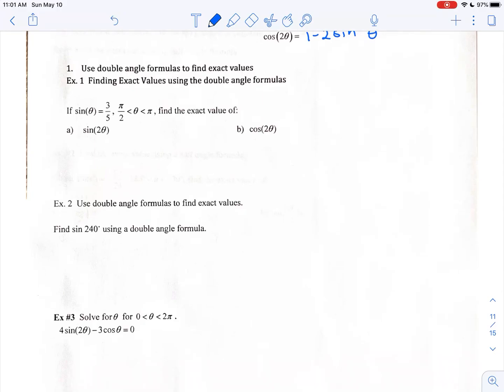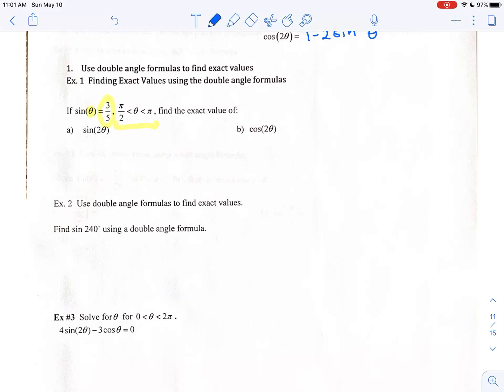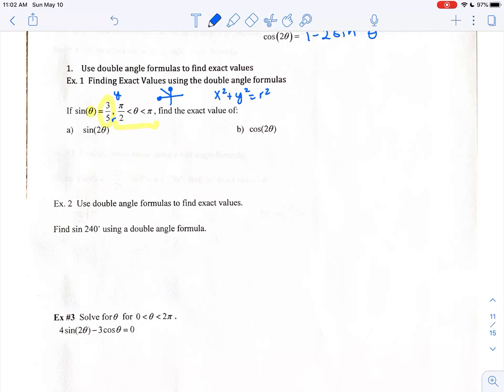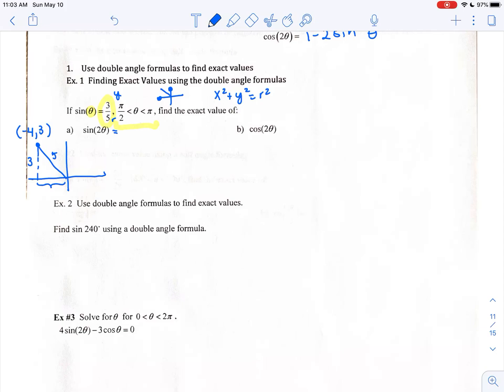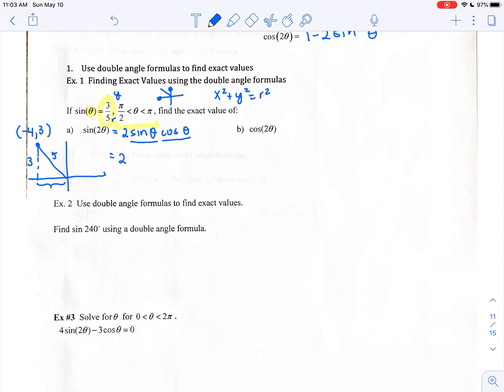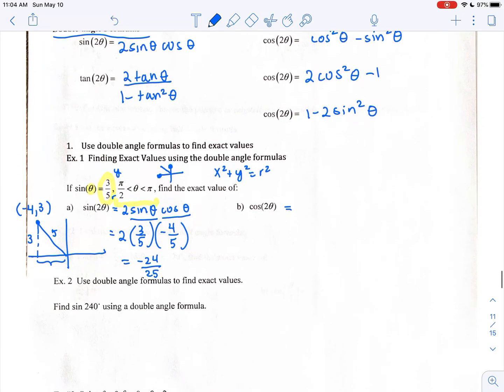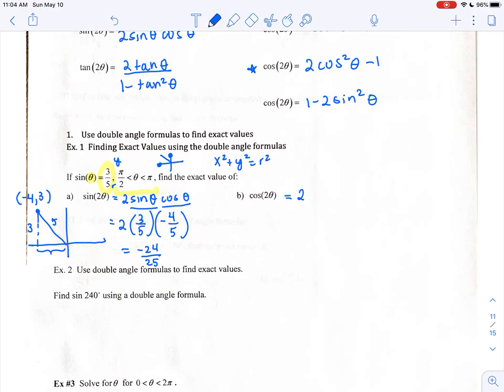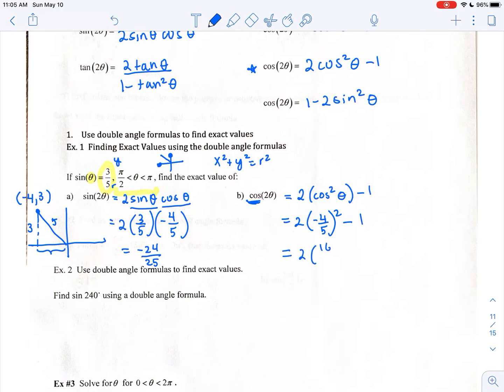Double angle identity ex #1